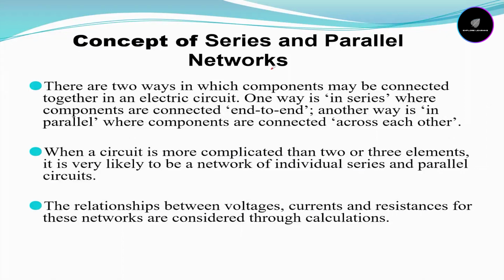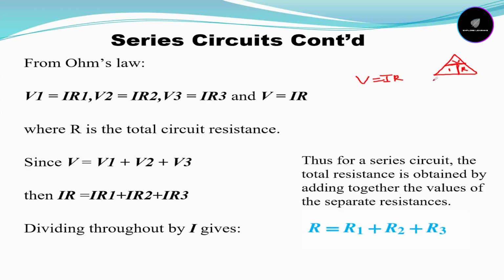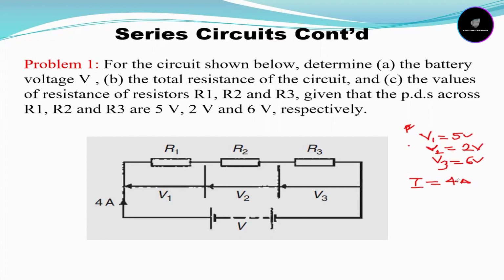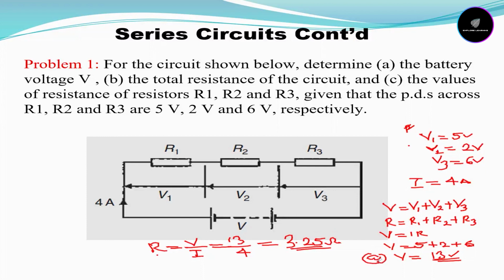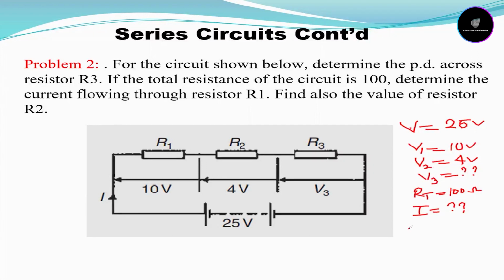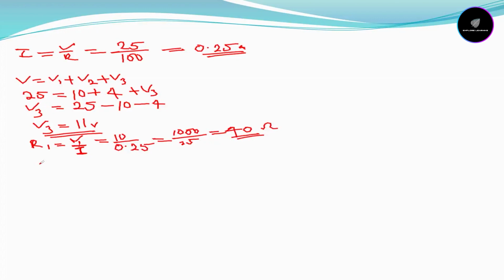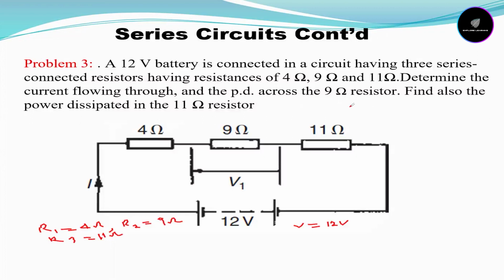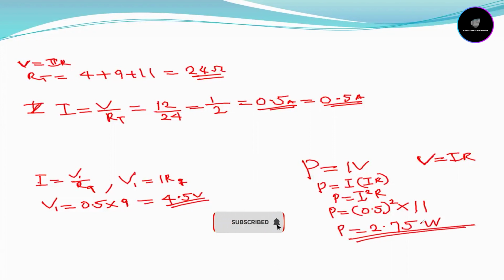Series Network | Electrical Quantities | [ Lesson 6]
This video will  explain the basics of series network.